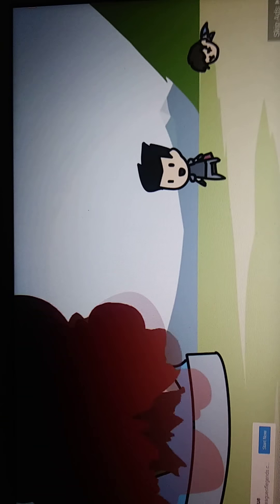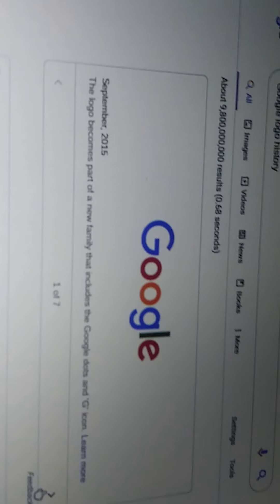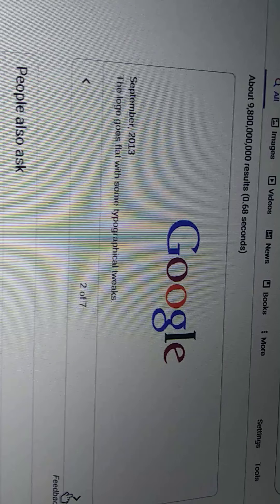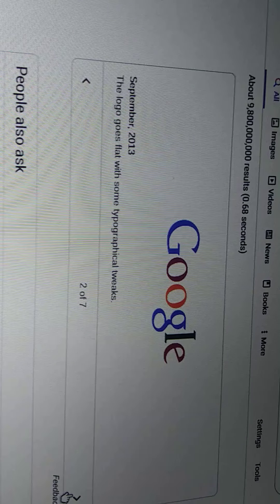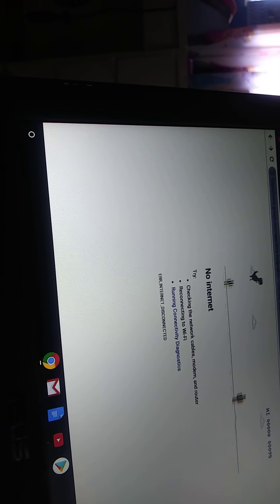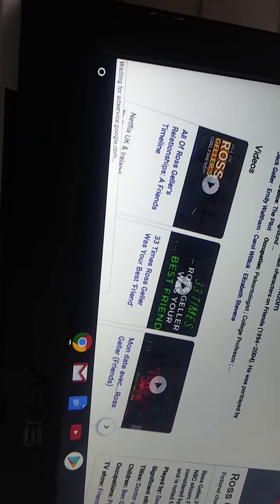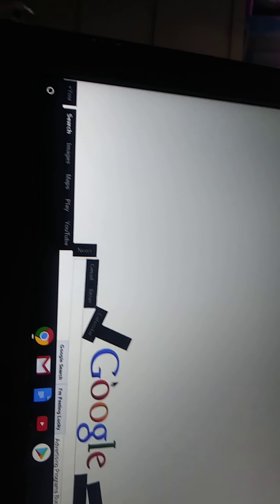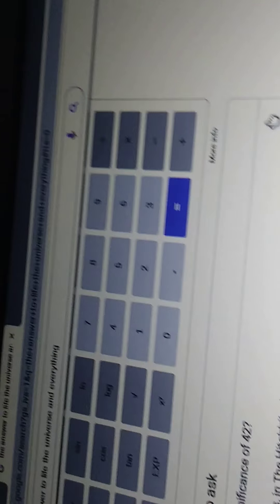Google "Life hacks"(2)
When you're bored you should try these life hack they will lift your spirits and give you some creativity in life don't forget.